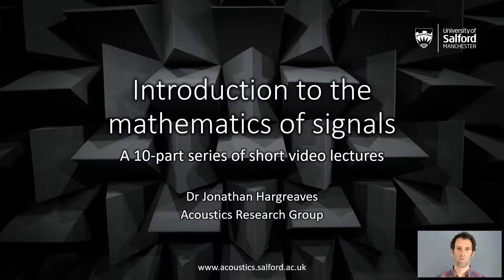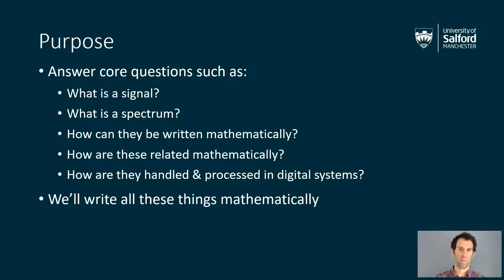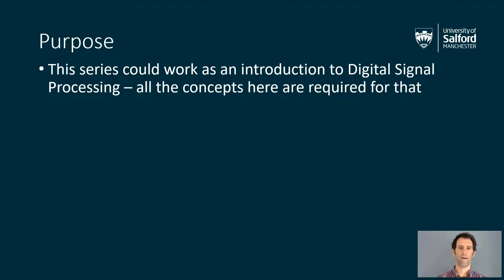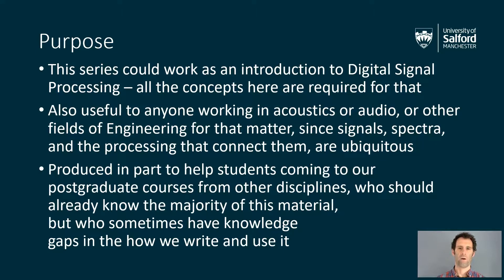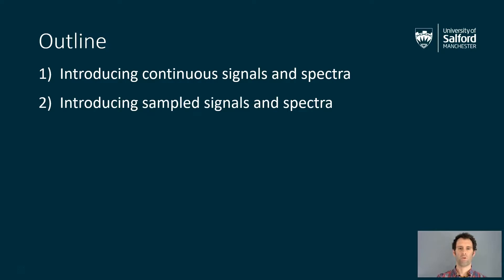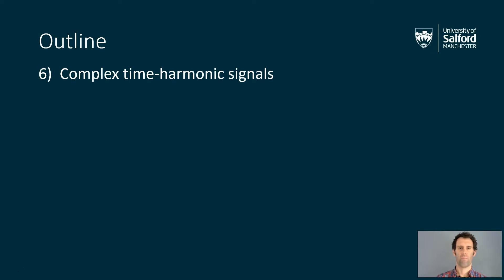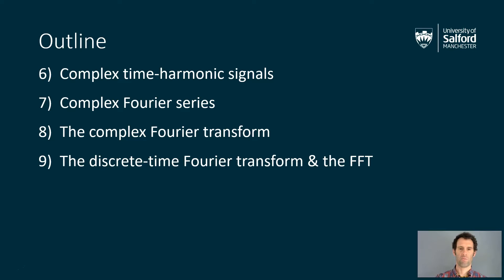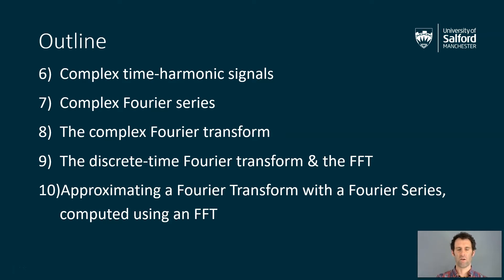Introduction to the mathematics of signals - overview of series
This video gives an overview of a ten-part series that aims to introduce you to the mathematics of signals - how they are represented, quantified, manipulated and converted into spectra.